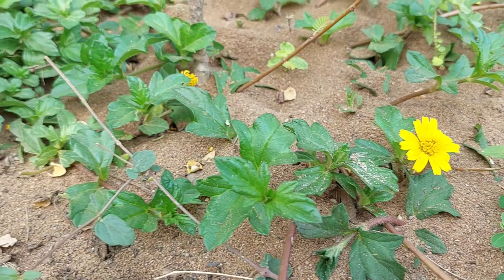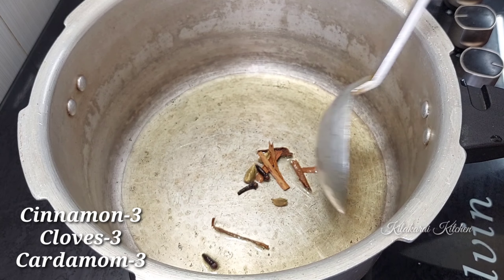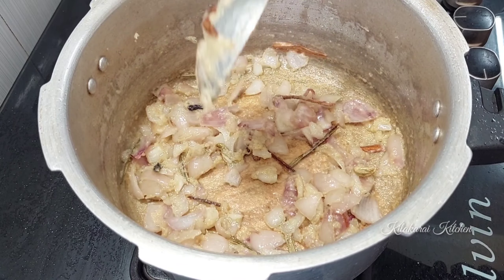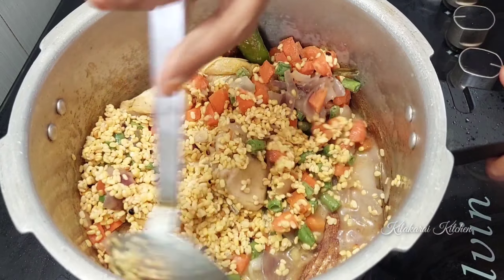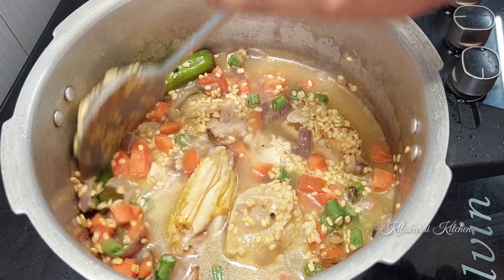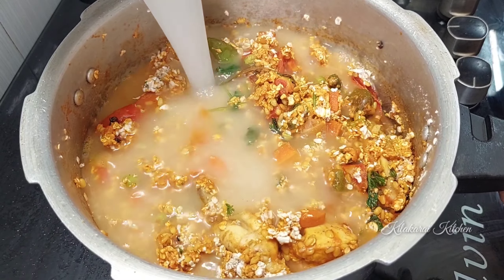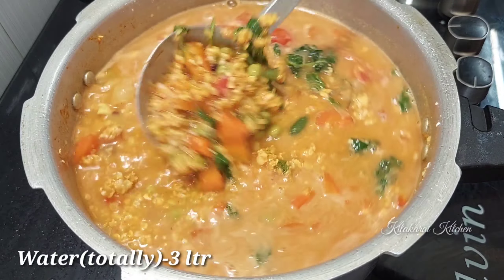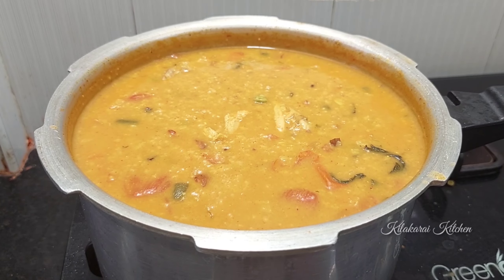ஈசியா செய்யக் கூடிய அதிக ஊட்டச்சத்துக்கள் நிறைந்த அசைவ நோன்புக் கஞ்சி/Chicken Oats Nonbu kanji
In this video we are going to see how to prepare Healthy oats Nonbu kanji..This very tasty dish easy to make. So everyone must tries this recipe and enjoy it.